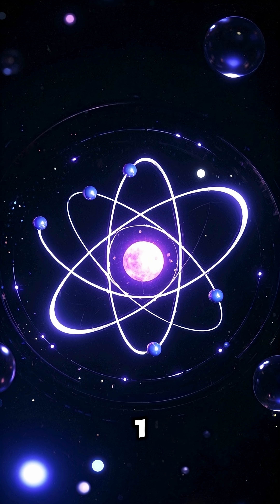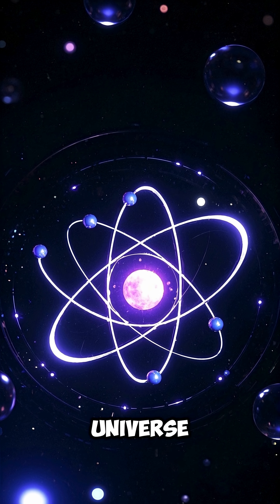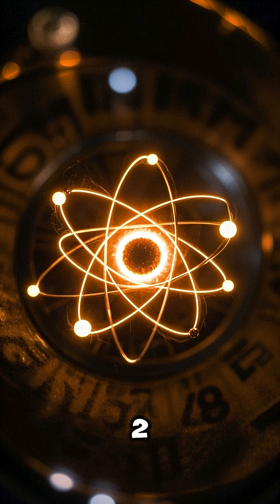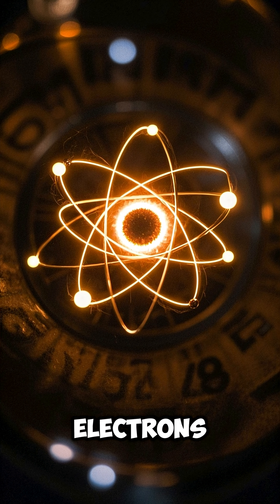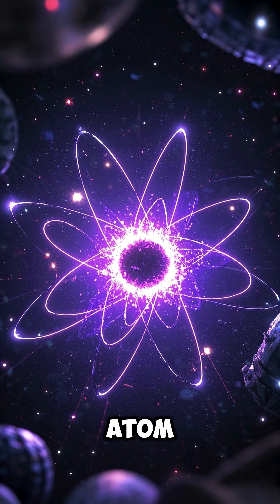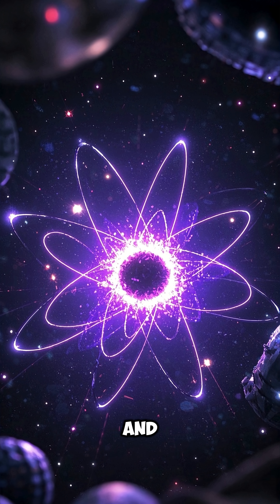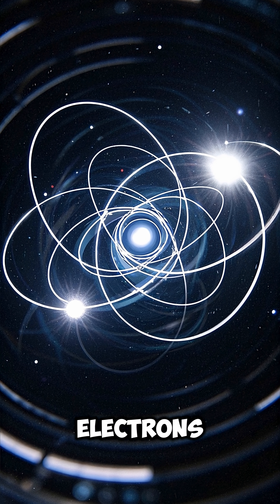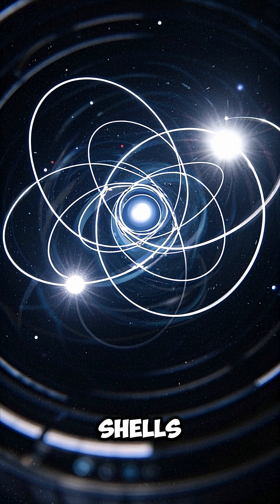Facts About Atoms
What is an atom? Dive into the tiny world that builds everything around us. These 10 atomic facts will blow your mind!